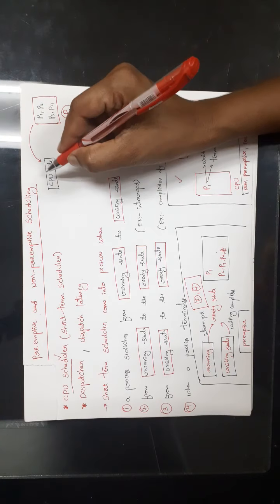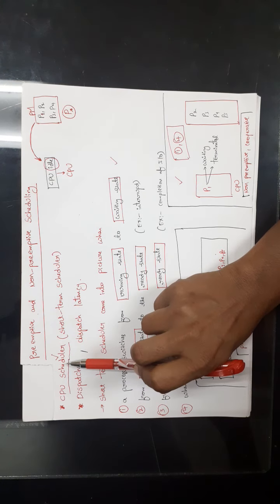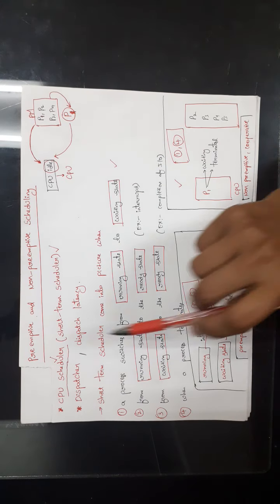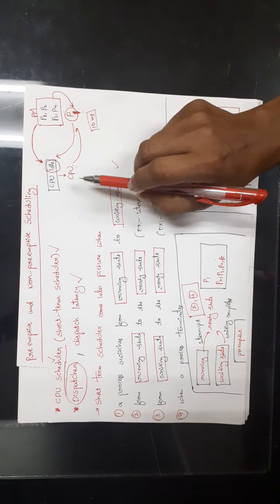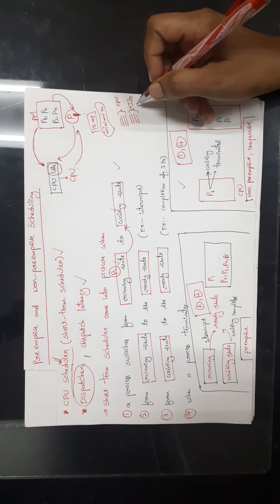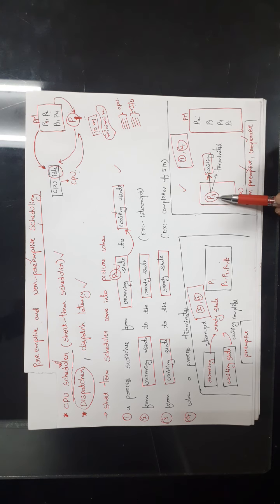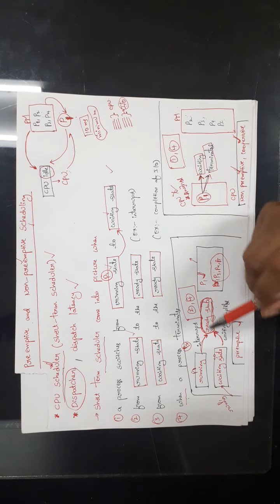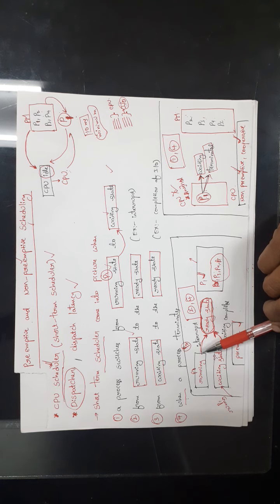Preemptive and non preemptive scheduling scheduling(31)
Preemptive and non preemptive scheduling(31)